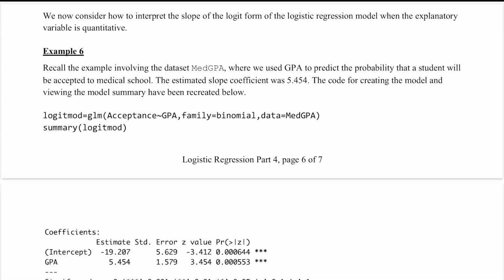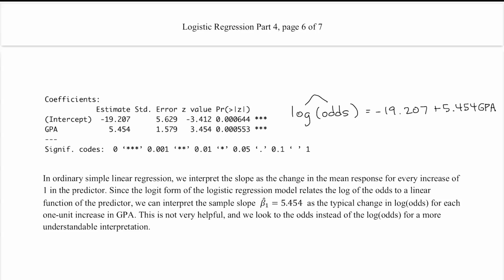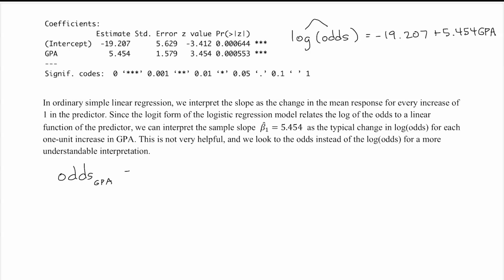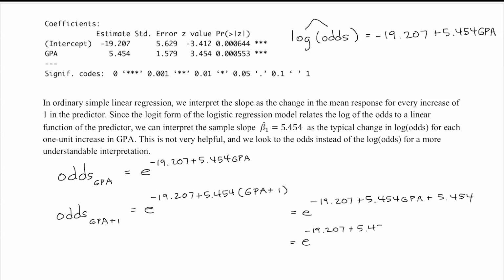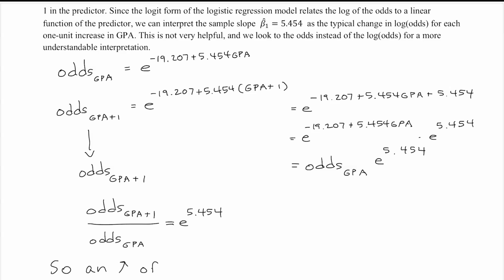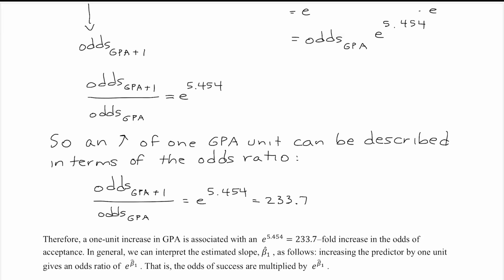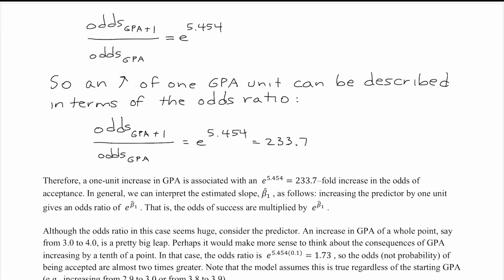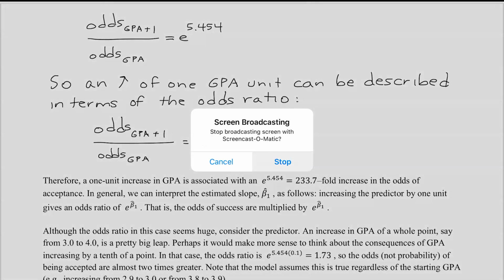LR Part 4 Video 5